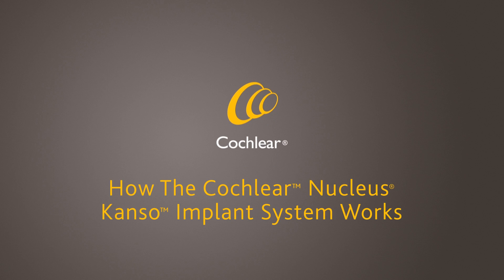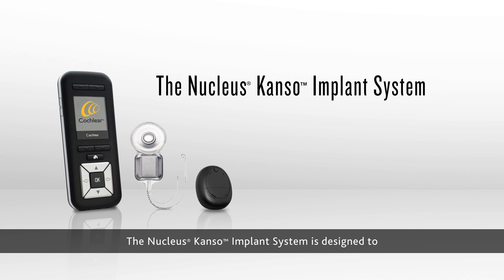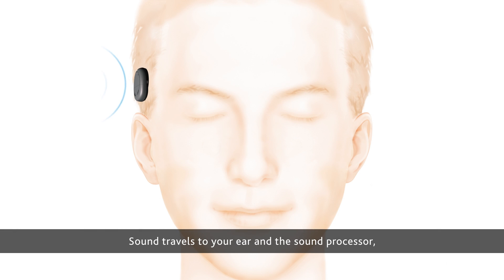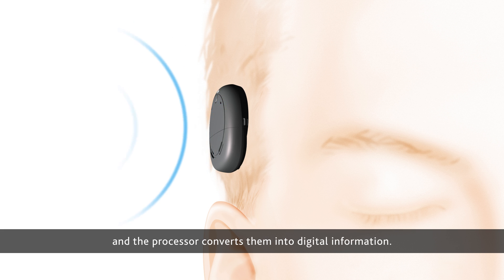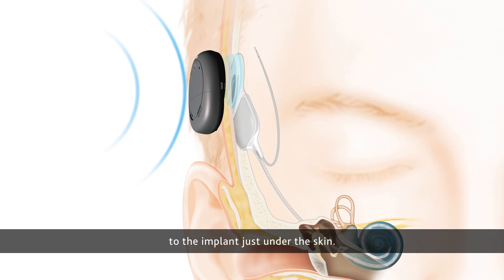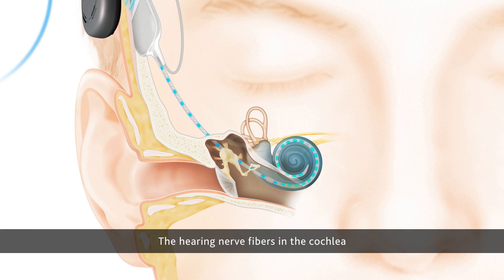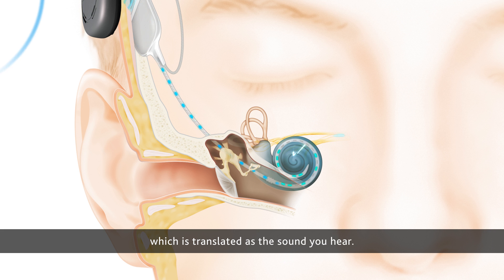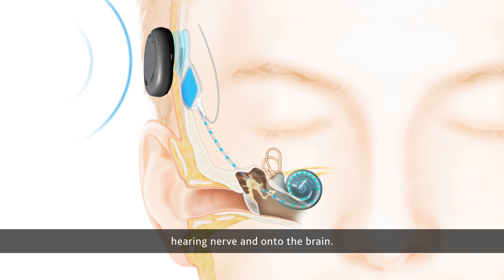How the Cochlear™ Nucleus® Kanso™ Implant System Works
to learn more about the Cochlear™ Kanso™ Sound Processor, the first-of-its-kind hearing technology to treat severe to profound hearing loss.

Unlike most hearing aids and current cochlear implant sound processors that are worn on the ear, the Kanso Sound Processor is a small, off-the-ear hearing device that provides a more discreet hearing solution and delivers the same hearing experience as a behind-the-ear sound processor.*

With the Kanso Sound Processor, the processor’s microphones pick up sounds and convert them into digital information that is then transferred to the implant. Digital sound signals travel down the electrode and into the cochlea before they are sent on to the brain.

Watch this animated video to learn exactly how the Kanso Sound Processor works to provide users discretion and enhanced comfort as well as the most advanced hearing technology.**

* Jones, Marian, Mauger, Stefan. Cochlear® Clinical Investigation Report. Acceptance of the CP950/KANSO sound processor with experienced CP810/CP900 series BTE sound processor participants. Version 1.0. Clinical Investigation Plan Number CLTD5591 v.5. Windchill No. 582225. CIR D1072418. Aug 12, 2016.
**Cochlear Limited. CP950 Kanso Sound Processor User Guide. Data on file, July 2016.